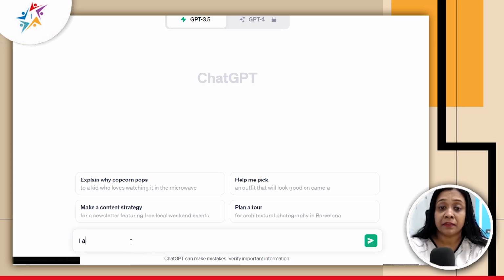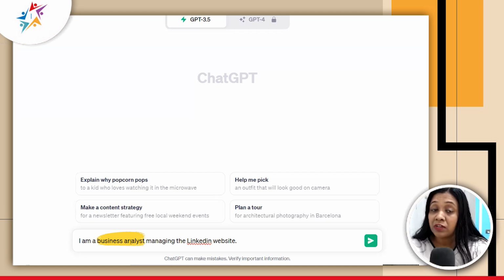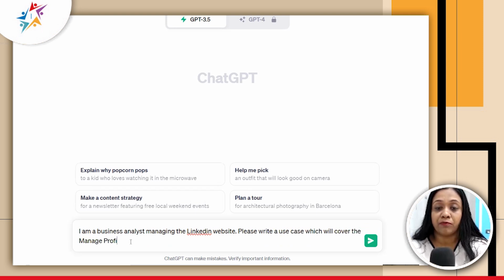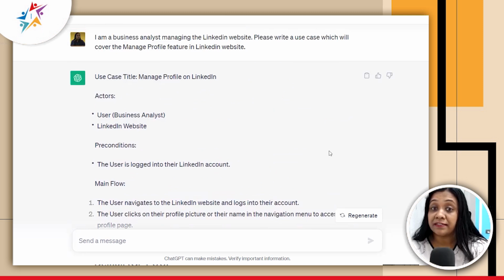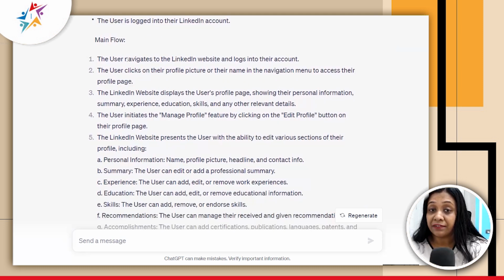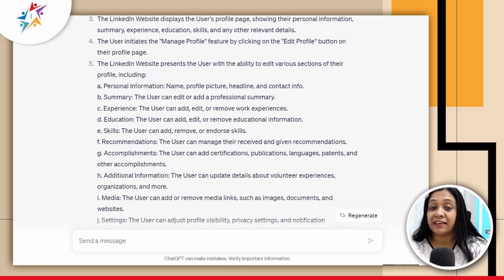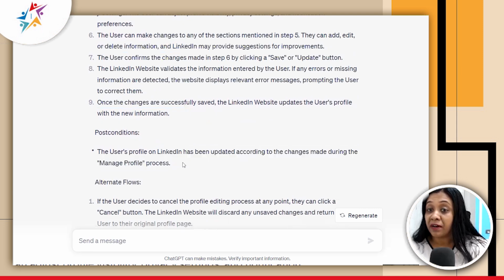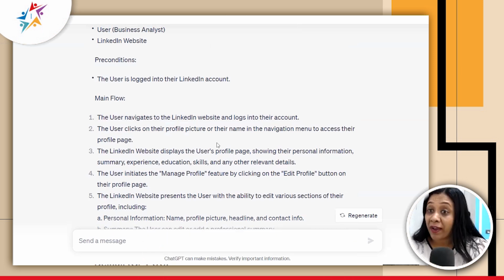Business Analysis Training| How to write Use Cases of ChatGPT?